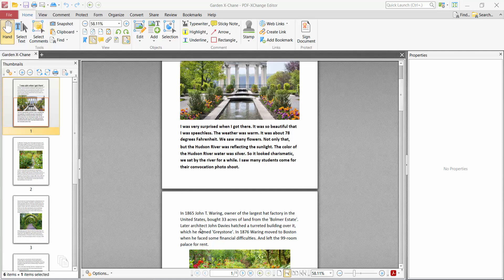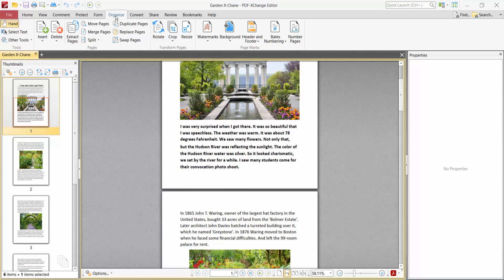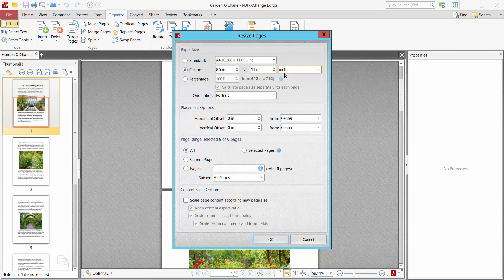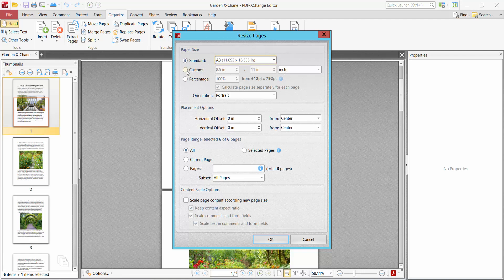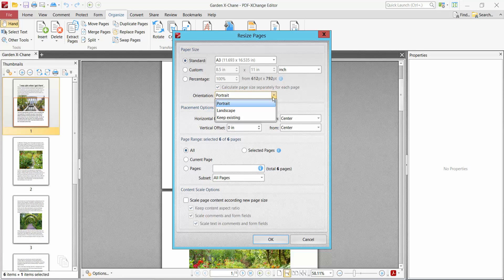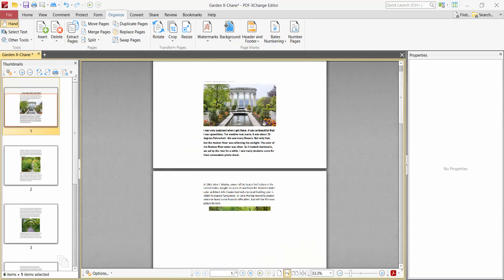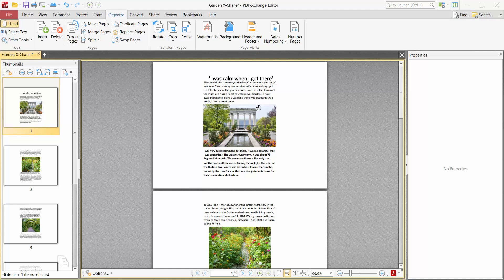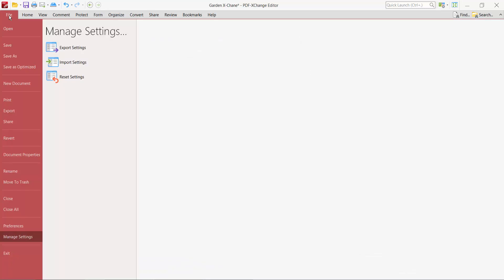How to resize pdf pages in PDF-XChange Editor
Hello everyone, Today I will show you, How to resize pdf pages in PDF-XChange Editor.